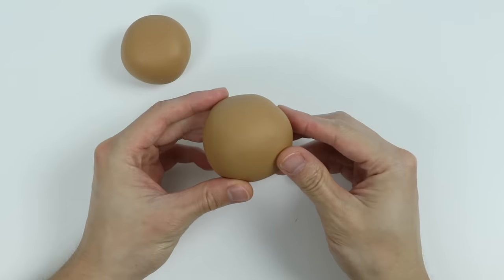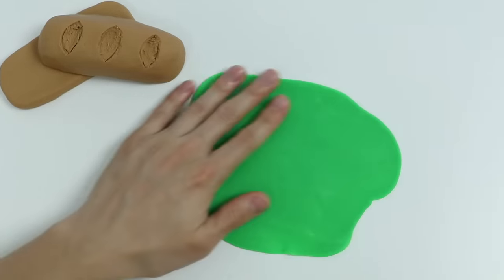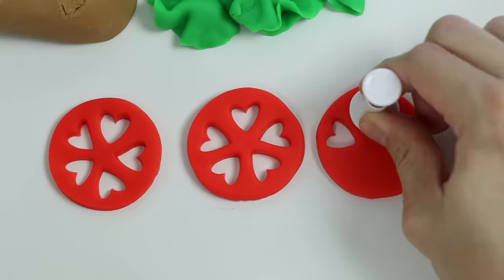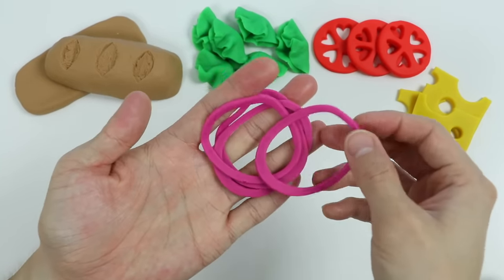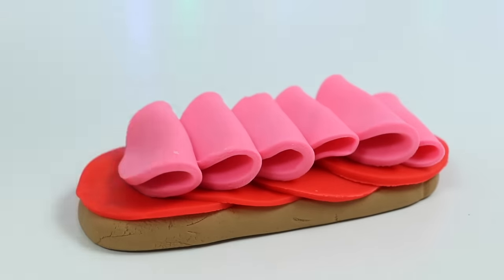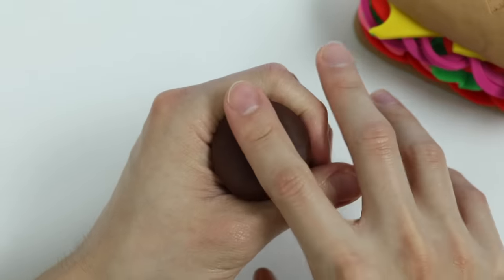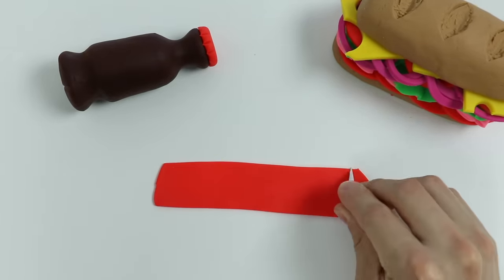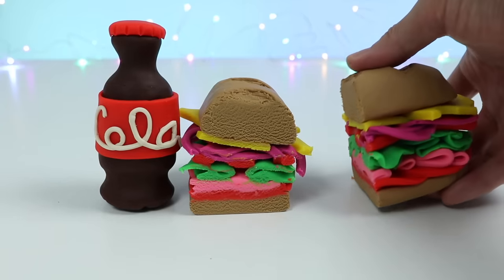How to Make A Play Doh Sandwich And Cola Bottle!